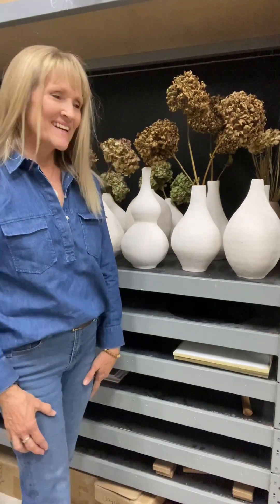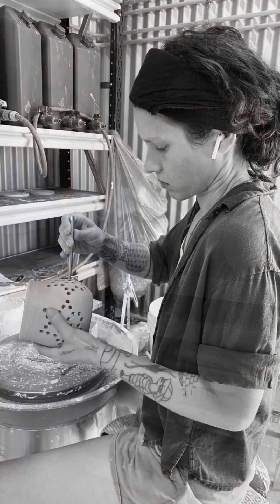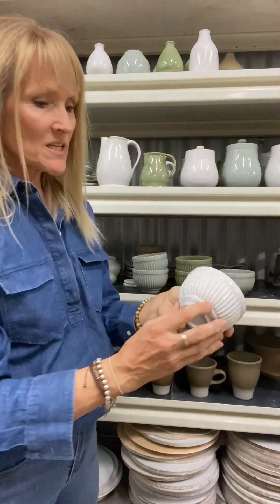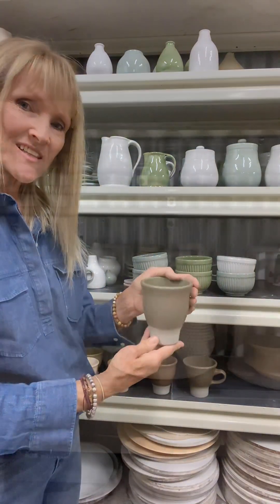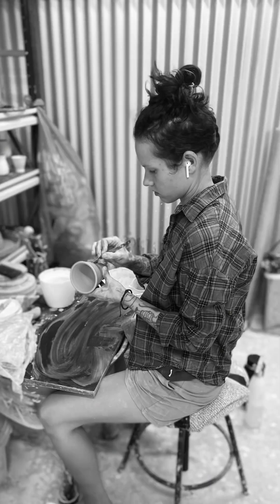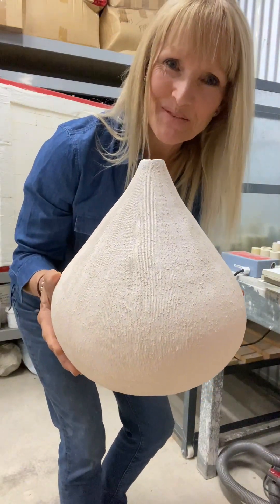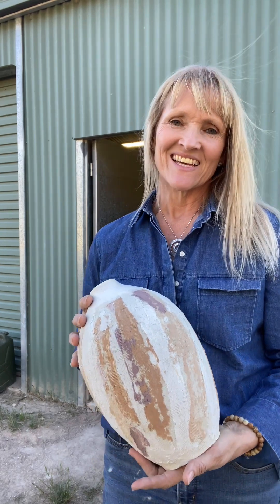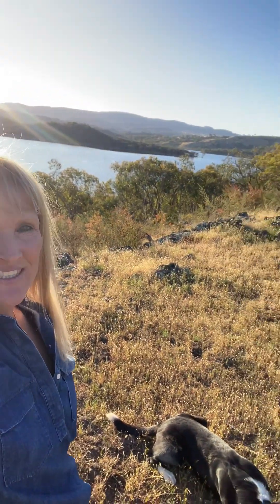Stories from the Studio: Helen & Danielle from Good Hope Pottery